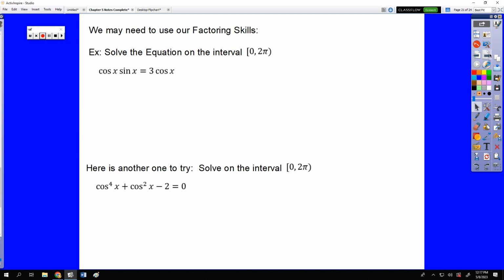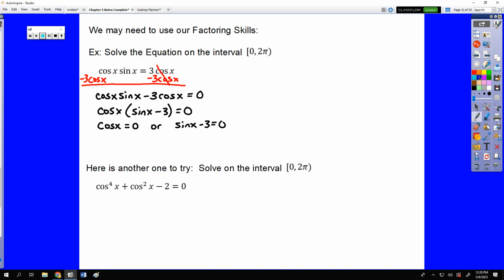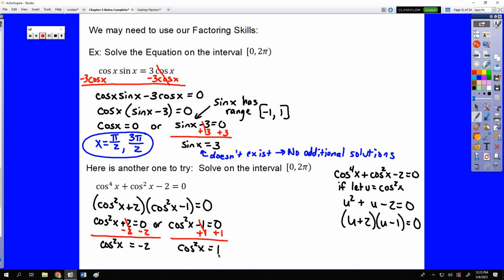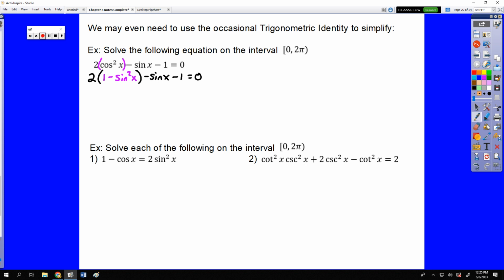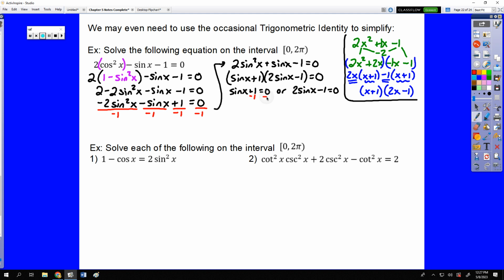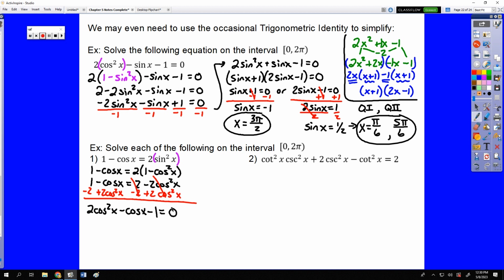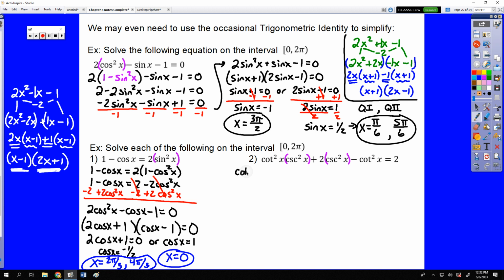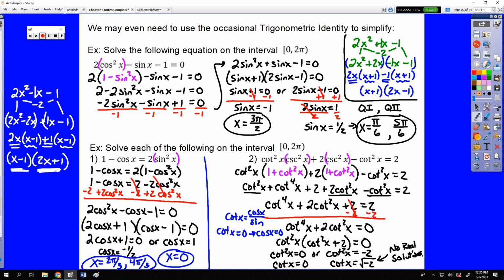Chapter 5 Section 3 Solving Trigonometric Equations Part A 2 of 3